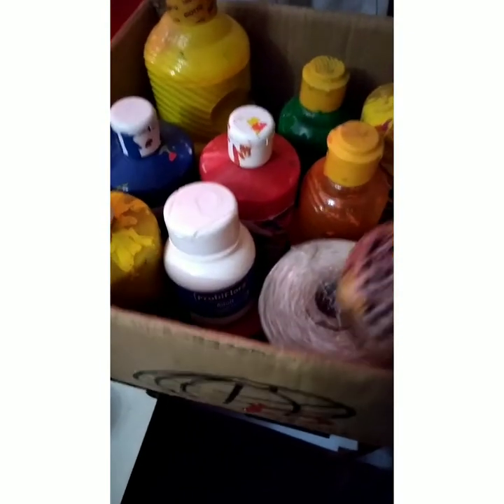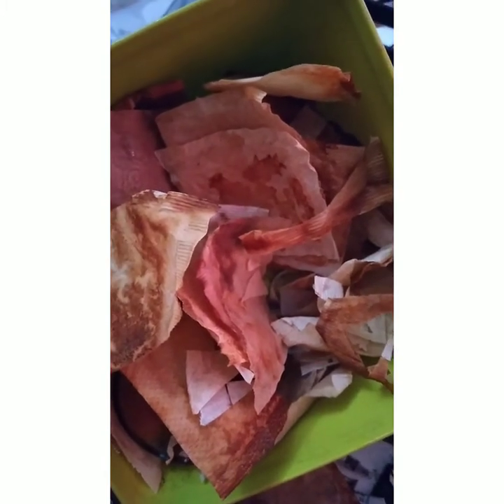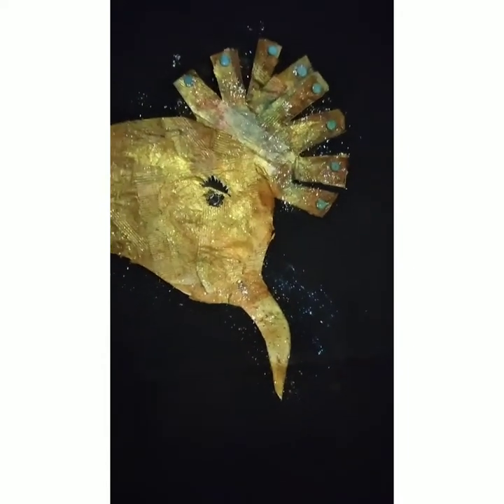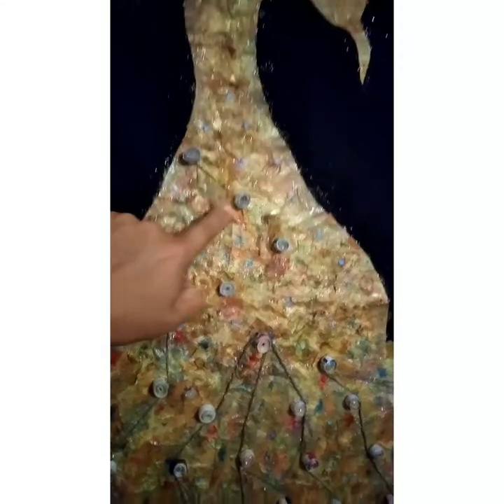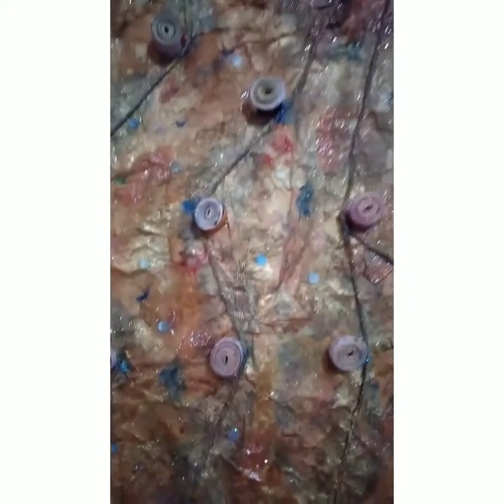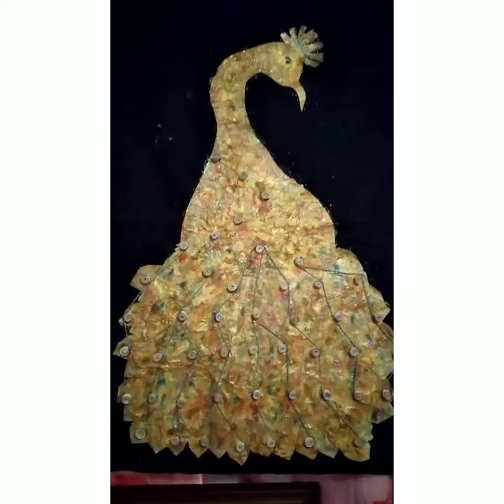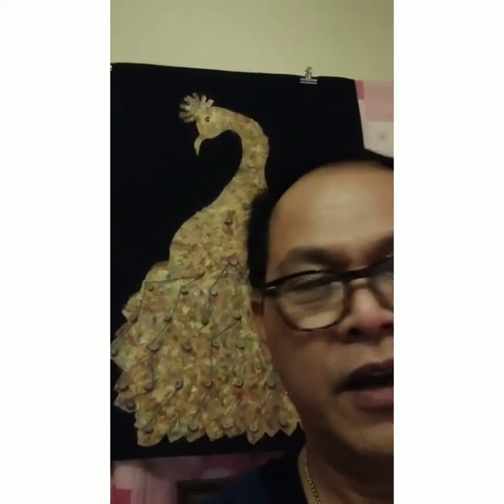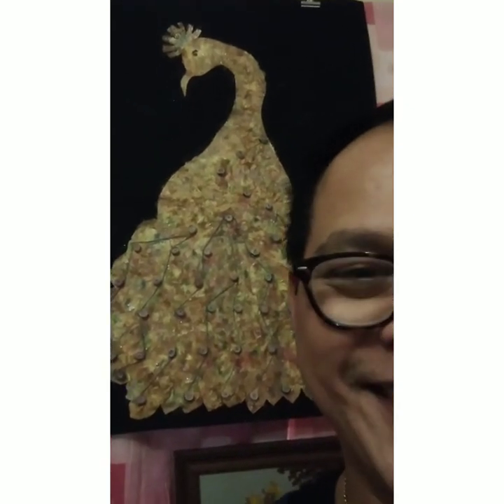Art and Painting Tea bags- Golden Peacock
My unique piece of art using used tea bags, old magazines and pieces of strings that I found in our rubbish bin.